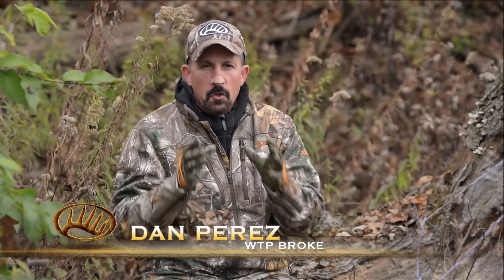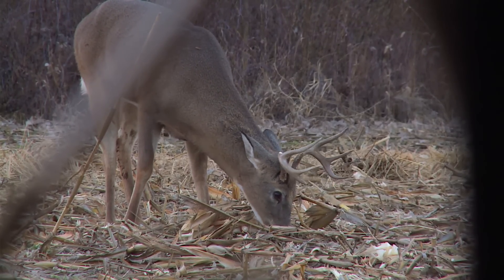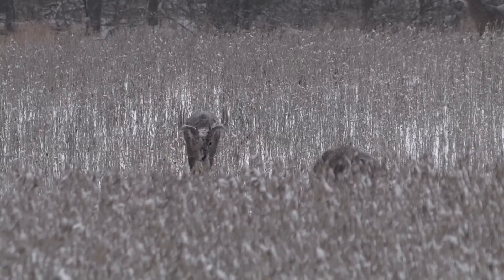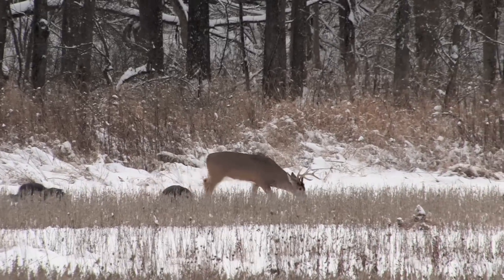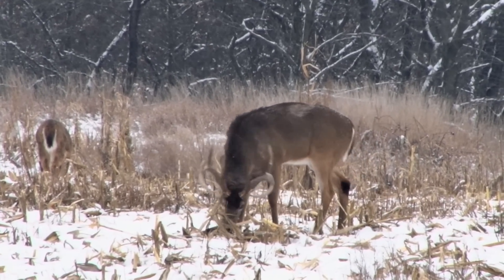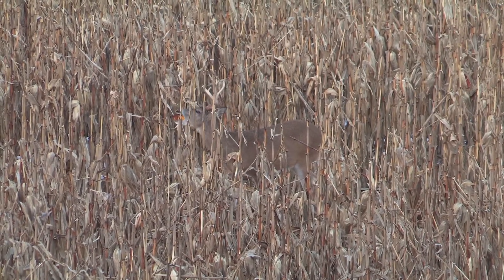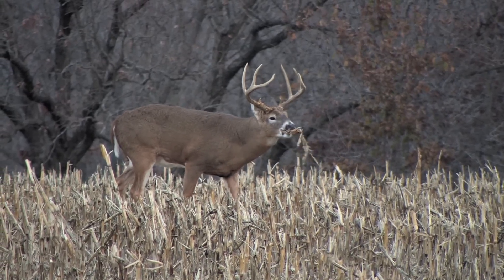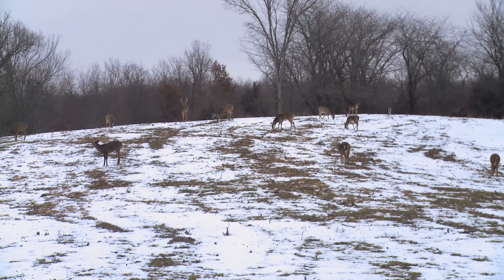Late Season Hunting Strategies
The late season can be one of the best times to hunt and pattern bucks. Find or grow the food and you will find the deer. In this episode, learn from the Whitetail Properties team some tips for hunting the late season.